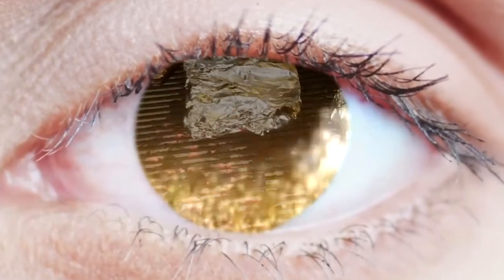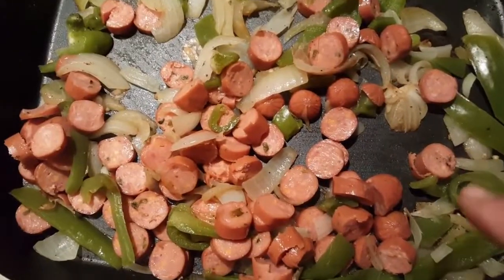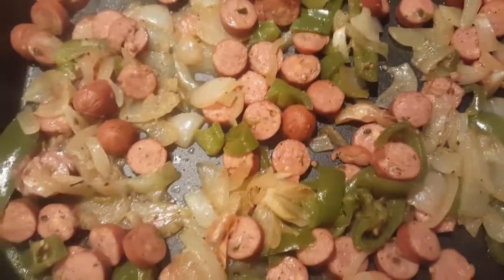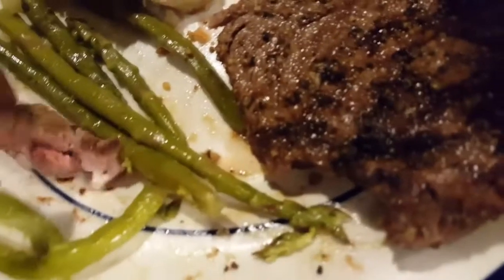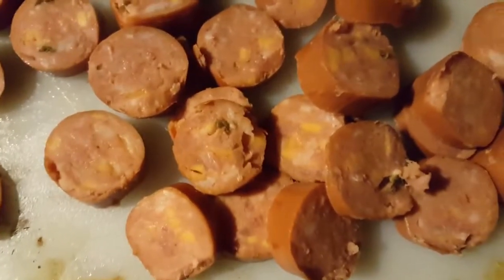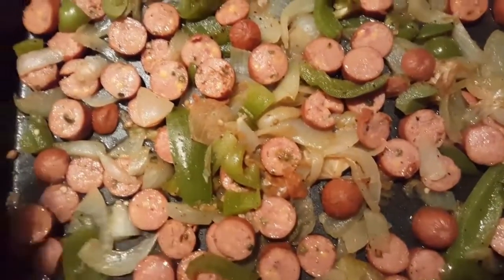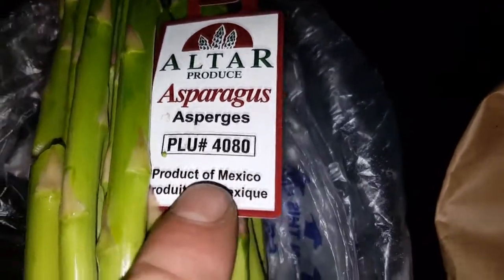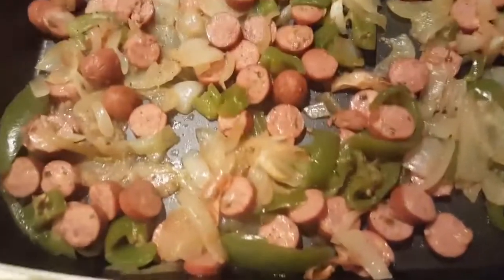Grooveneye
This man went to Applebee's (GROSS!), ate a full rack of ribs, mashed potatoes, and green beans. He then decided that it wasn't enough food so he went to the grocery store and purchased one pound of asparagus, several NY strip steaks, and potatoes so he could good that when he got home.